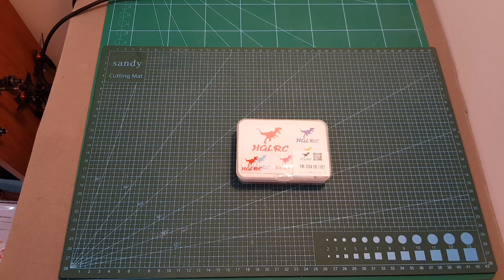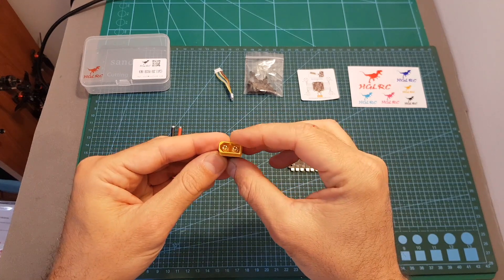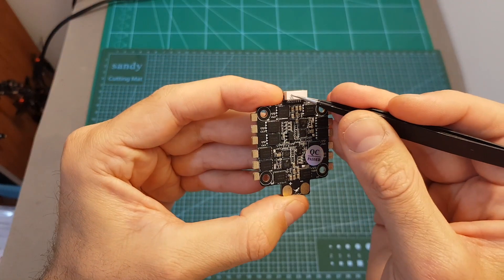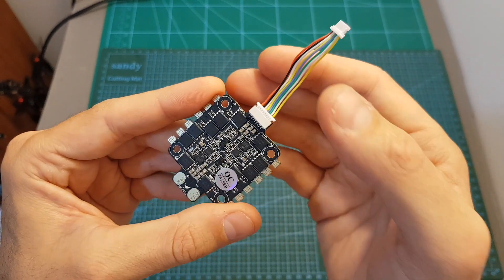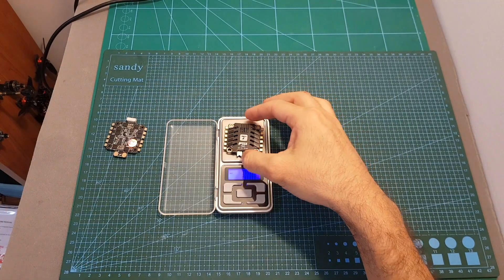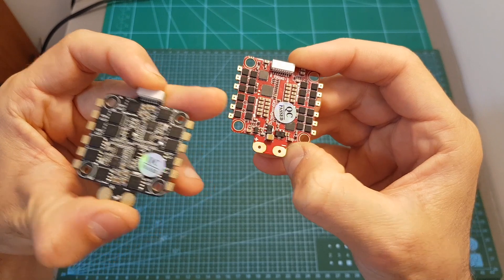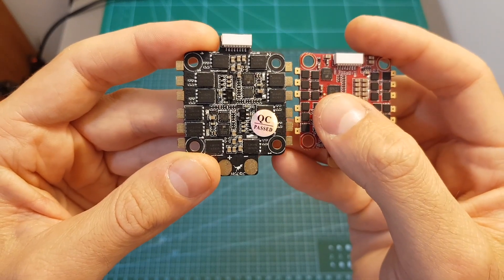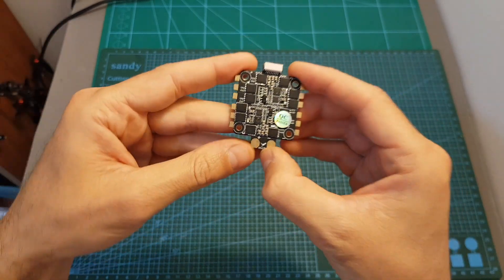HGLRC DinoShot 35A 4 in 1 ESC Overview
╠╗║╚╝║║╠╗║╚╣║║║║║═╣ I Really Appreciate Your Support!

Description:

HGLRC DinoShot 35A 3-6S BLHeli_S 4 In 1 DSHOT600 Ready Brushless ESC for RC Drone 30.5x30.5mm

Specification:
Brand name: HGLRC
Item name: DinoShot 35A Brushless ESC
Input Voltage: 3-6S Lipo battery
Constant Current: 35A
Peak Current: 45A
BEC Ouput: NO
Firmware: BLHELI_S
Size: 43x52x6mm
Installing Hole:30.5x30.5mm,M3
Weight: 14.4g
CPU:EFM8BB21F16G-C
MOS Tube: TOP QUALITY MOSFET
Protocol: DSHOT600/300/150/Oneshot125/42, MultiShot, PWM

Feature:
3-6s
BLHeli_S firmware
Larger Mosfet, better heat sinking

Package included:
1x DinoShot 35A BLHeli_S 3-6S ESC
1x XT60H power connector
1x Capacitor
2x 100mm 14 AWG power cable
1x 8pin cable
1 set of nylon bracket
4x M3x6+6 hexagonal holder
4x M3x12 screws
4x M3 hex nuts